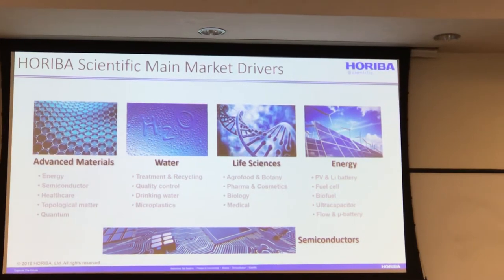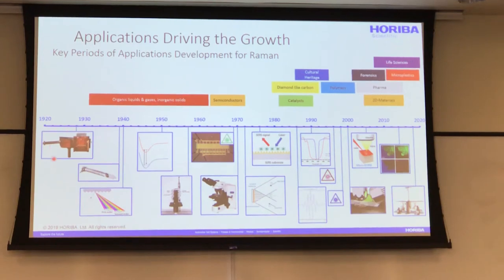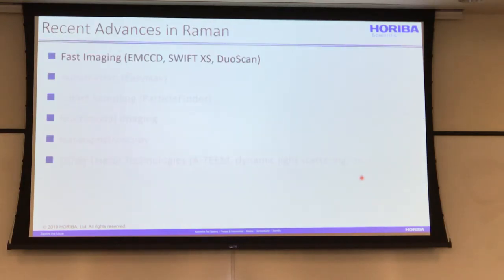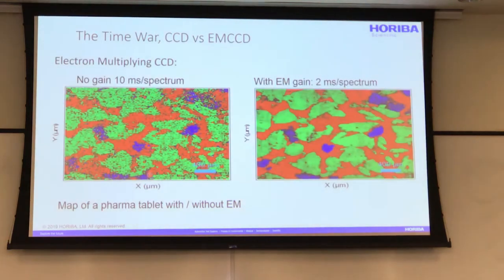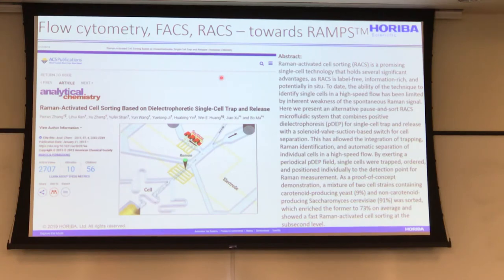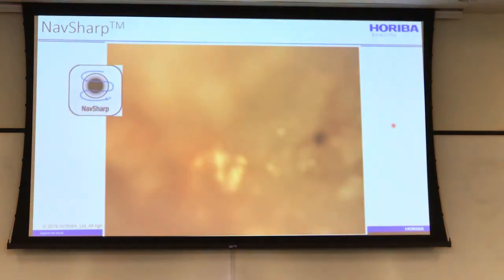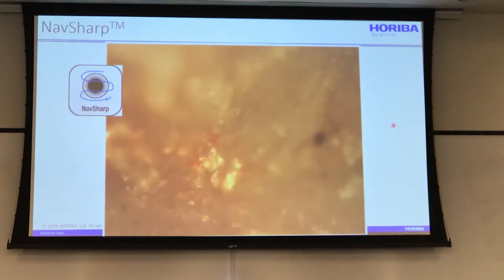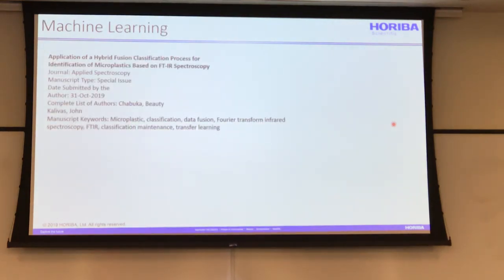Recent & Upcoming Advances in Raman Spectroscopy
This was from our November 2019 collaborative spectroscopy workshop and training for microplastic chemical analysis at Southern California Coastal Water Research Project (SCCWRP).

Horiba's Andrew Whitley gives us a look at current innovations and pending developments for Raman-based and Raman-fused microscopy.